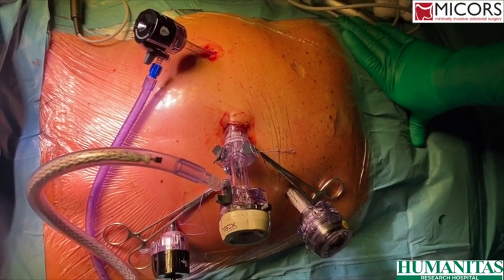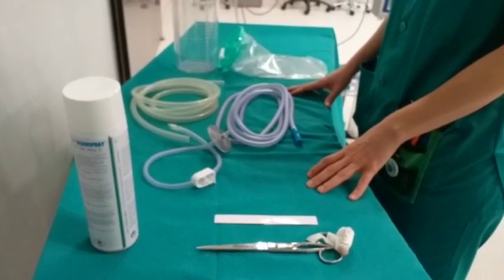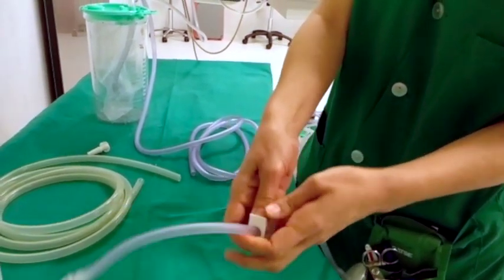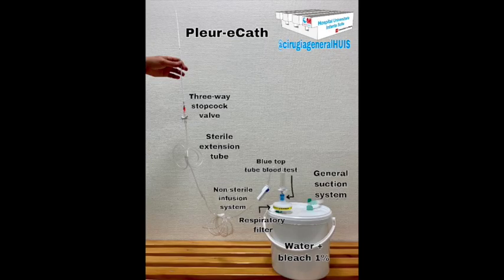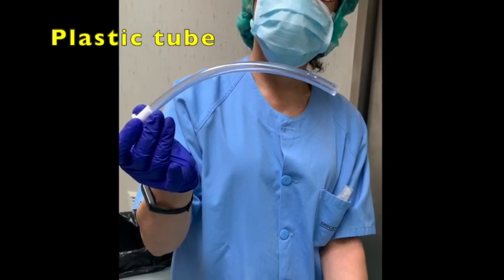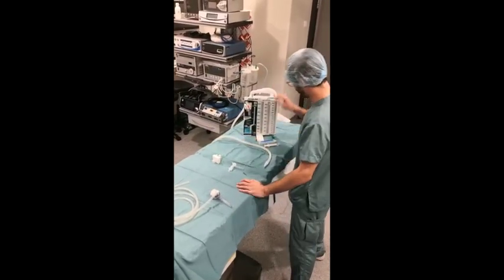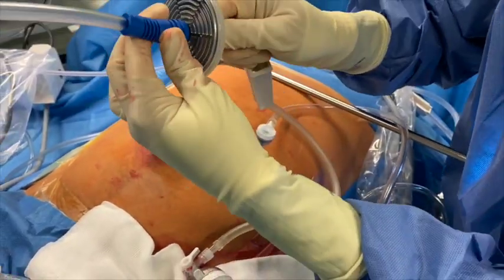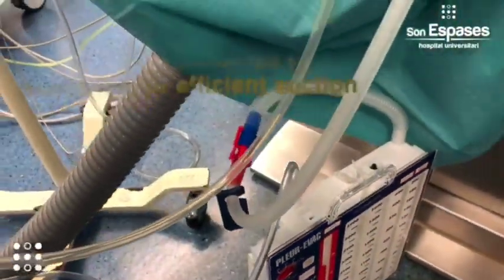How to manage smoke evacuation & filter pneumoperitoneum during laparoscopy to minimize viral spread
How to manage smoke evacuation and filter pneumoperitoneum during laparoscopy to minimize potential
viral spread: different methods from SoMe - a video vignette

MIS filtration group*

Even if previous studies on HBV showed that hepatitis virus could be found in the intrabdominal gas, there
are no evidences of SARS-CoV2 particles in the gas used during laparoscopy so far, but it is prudent to perform
laparoscopy with safety strategies aiming to avoid diffusion of potentially infected intrabdominal aerosol in
the operating room.
Appropriate personal protective equipment (PPE) based on patient status and adequate precautions must
be adopted, using ultrafiltration (smoking evacuators and/or filters) during the procedure and monitoring of
smoke/gas evacuation and final exsufflation. Trocar incisions should be minimized to avoid gas leakage
around ports, with CO2 insufflation and pneumoperitoneum at minimum possible level. Ports should
be maintained closed during the procedure, evacuating all pneumoperitoneum via the filtering system before
extracting the specimens and removing trocars. Commercially available closed filtration systems are
recommended by the Canadian Association of General Surgeons, that discourage the use of non-filtered
devices.
During the last weeks, surgeons have shared on social media various methods to filter gas in laparoscopy
during COVID-19 pandemic, where other systems are not available.
In this vignette, the authors present some strategies proposed. The readers are made aware that, due to the
rapidly evolving scenario, it is recommended to check regularly for updates about the correct measures to
adopt when performing laparoscopy during the COVID-19 pandemic.
Hopefully, this trend towards a higher-level of safety in surgery may result in a definitive adoption of the
strategies described in the video.

*Authors List:
Conception and design, collection of material, drafting of the text, preparation of the video: Francesco
Pata (corresponding author, General Surgery Unit, Nicola Giannettasio Hospital, Corigliano-Rossano, Italy and
La Sapienza University, Rome, Italy), Alvaro García-Granero (Colorectal Unit, Son Espases University Hospital,
Palma de Mallorca, Spain), Gianluca Pellino (Università degli Studi della Campania “Luigi Vanvitelli”, Naples,
Italy and Vall d’Hebron University Hospital, Barcelona, Spain)
Co-authors (order based on date technique shared on SoMe): Isabel Pascual-Miguelañez, Mario Alvarez-
Gallego (Colorectal Surgery Department, Hospital Universitario La Paz, Madrid, Spain); Manuel Losada Ruiz,
Miguel Hernández García, Beatriz Diéguez Fernández, Alberto Vaquero Rodriguez, Alfredo Alonso Poza
(Servicio de Cirugía General y del Aparato Digestivo, Hospital Universitario de Arganda del Rey, Madrid,
Spain); Carlos Yánez Benítez, Beatriz Cros Montalban, Ana Nogués Pedival, Juan L Blas Laina (General and
GI Surgical Department, Hospital Royo Villanova, Zaragoza, Spain); Mariana García Virosta, Daniel Sánchez
López (Hospital Universitario Infanta Sofía, San Sebastián de los Reyes, Madrid); Vincenzo Vigorita, Alberto
San Ildefonso Pereira, Enrique Moncada Iribarren, Raquel Sanchez Santos (Department of General and
Digestive Surgery - University Hospital Complex of Vigo - Galicia Sur Health Research Institute, IIS Galicia Sur,
Spain); Julià Diez Izquierdo, Felipe García Sanchez, Esther Cano Pecharroman, Teresa Calderon Duque
(Hospital Nuestra Sra Del Prado, Talavera de la Reina, Toledo, Spain); Jorge Alejandro Benavides Buleje, Nuria
Martinez Sanz, Pedro López Morales, Emilio Peña Ros, Pedro Antonio Parra Baños (Hospital General
Universitario Reina Sofía, Murcia, Spain); Antonino Spinelli, Francesco Carrano (Division of Colon and Rectal
Surgery, Humanitas Clinical and Research Hospital, Milano, Italy); Daniel Costa Henere, Eric Herrero
Fonollosa (Hospital Universitario Mútua Terrassa, Spain); Francesc Xavier Molina-Romero, Natalia Pujol
Cano, Elías Palma-Zamora, Jose Miguel Morón Canis, Francesc Xavier González-Argente (Son Espases
University Hospital, Palma de Mallorca, Spain)